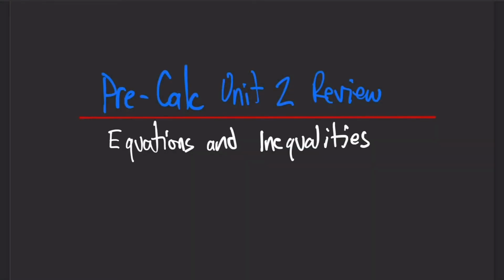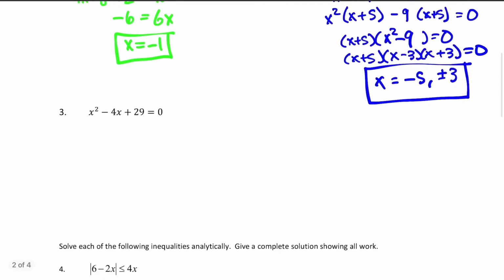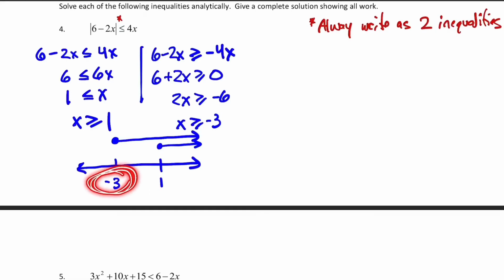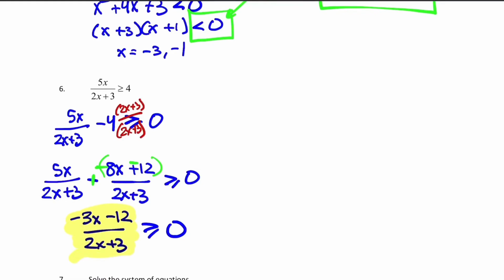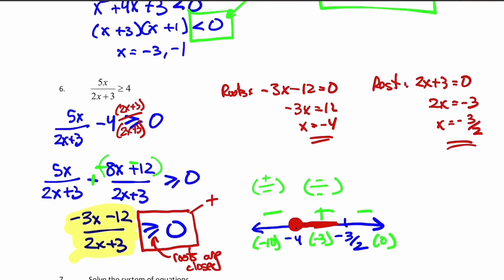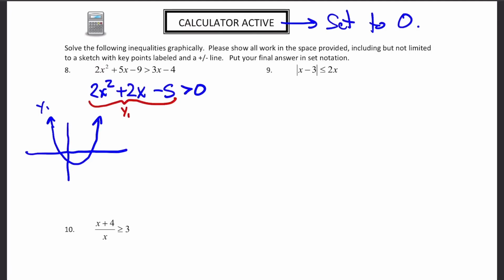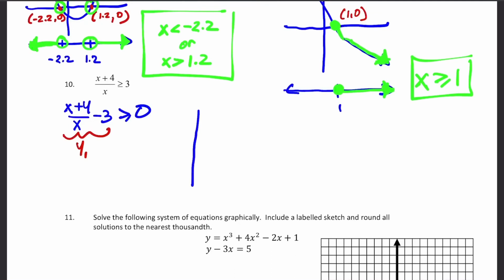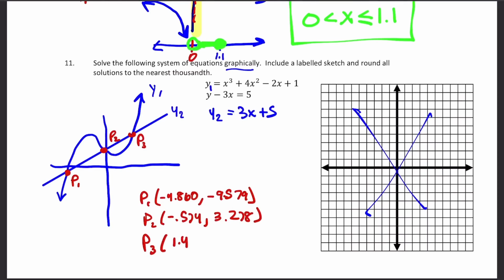Pre-Calc Unit 2 Review Virtual Key